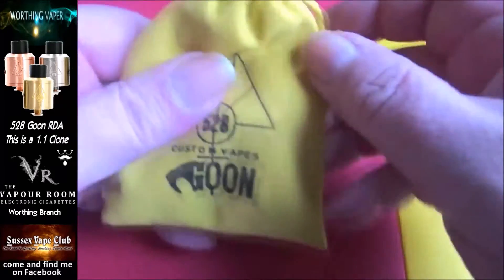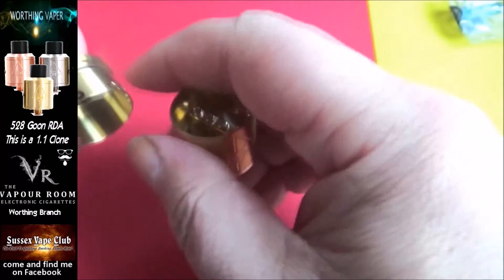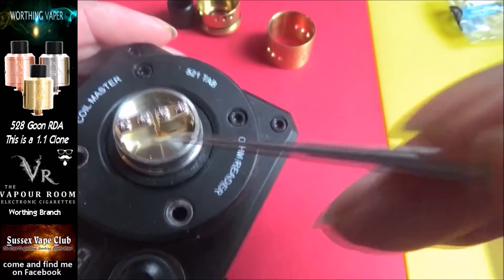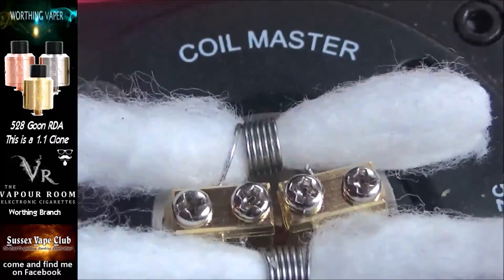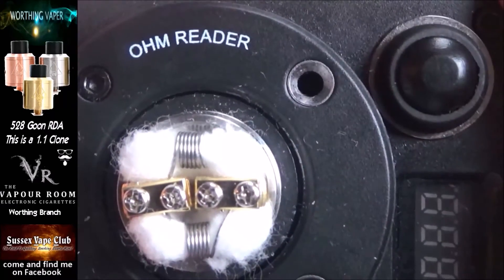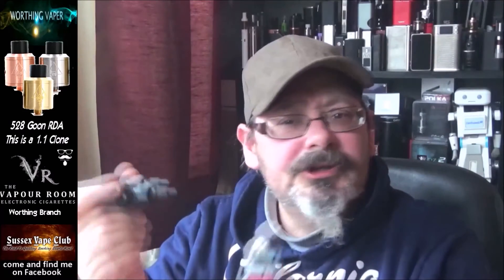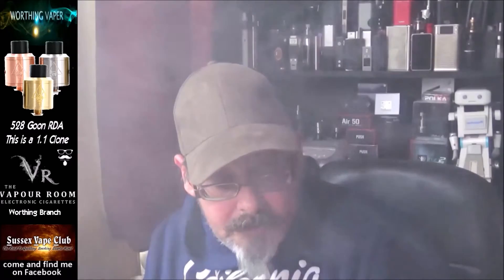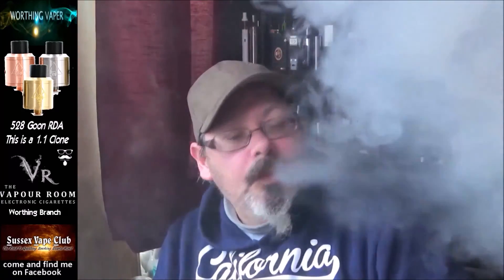A quick look at the Goon RDA Clone 1.1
Today I take a look at 528 1.1 Goon Clone
This product was obtained from The Vapour Room Worthing for the purpose of this review.
Product Description
A quick look around the Goon RDA Clone

Other links
(Owned and run by a very good friend of mine)
(The Vapour Room head office website)